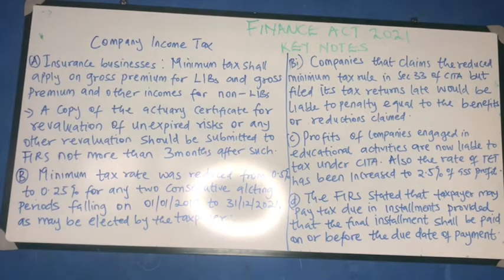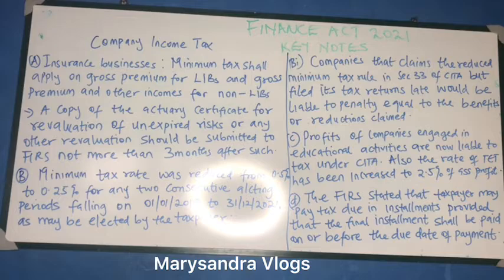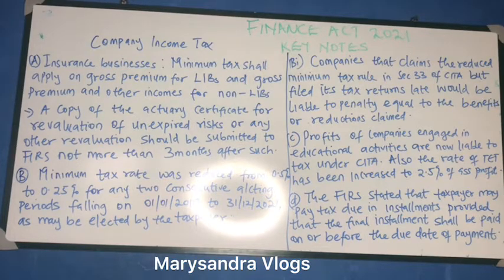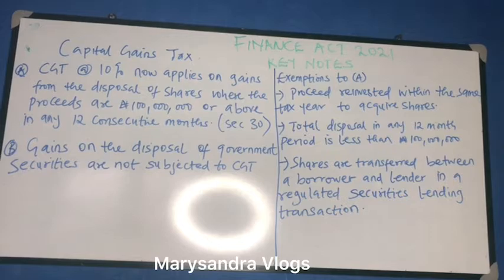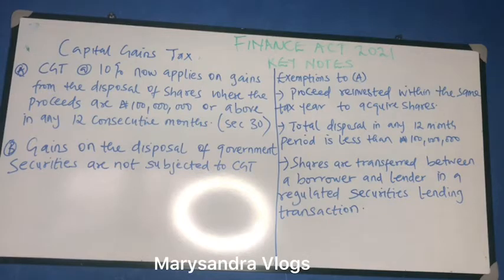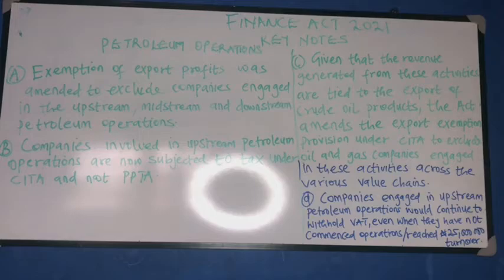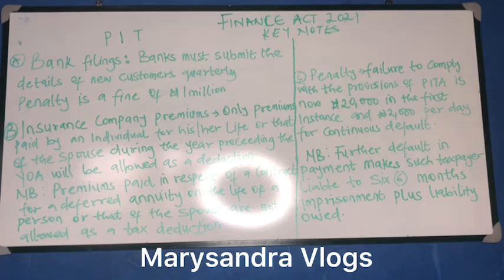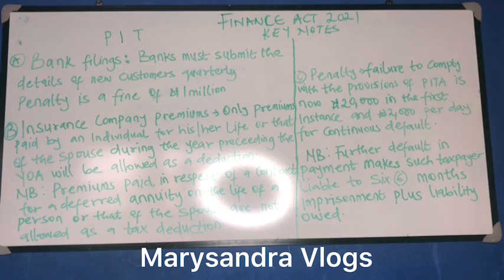FINANCE ACT 2021|| KEY CHANGES IN VARIOUS TAX LAWS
This is the part 2 of the video I uploaded last year.
In this video, I explain key changes in Personal Income Tax Act, Company Income Tax, Capital Gains Tax and Petroleum operations